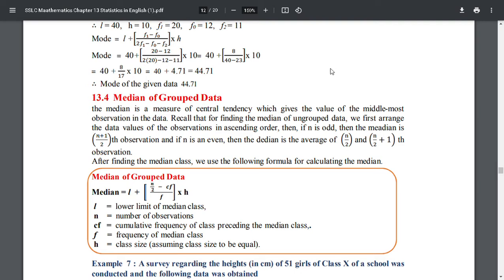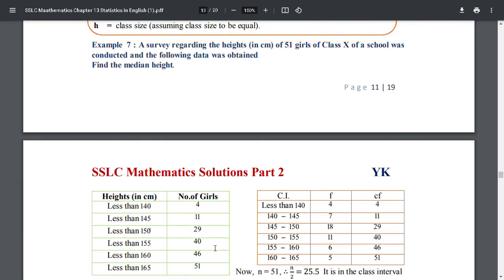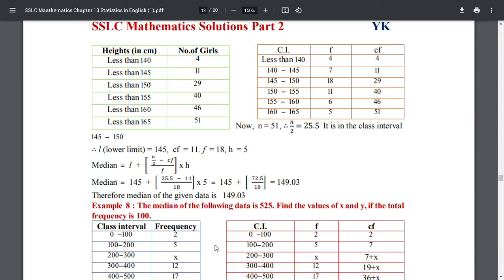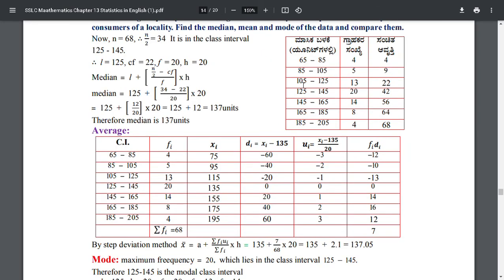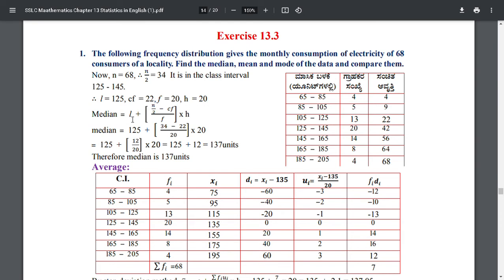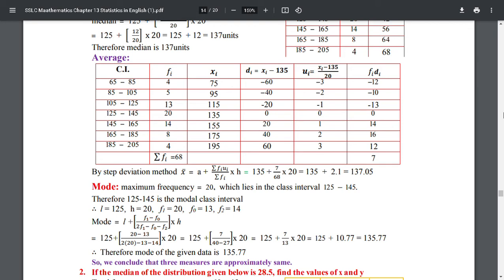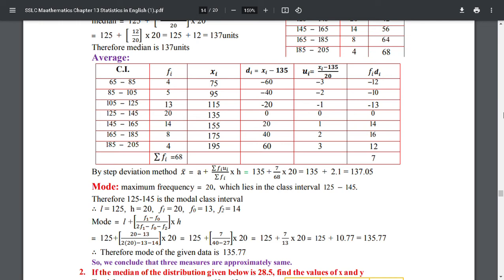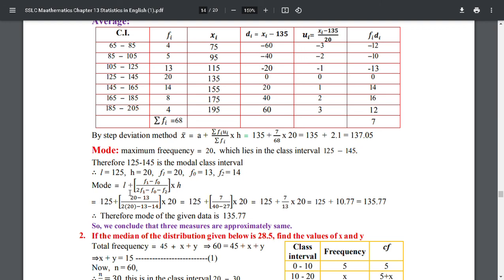SSLC Maathematics Chapter 13 Statistics in English